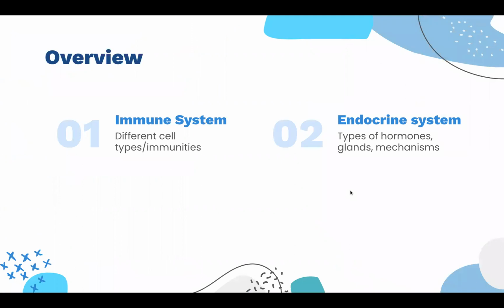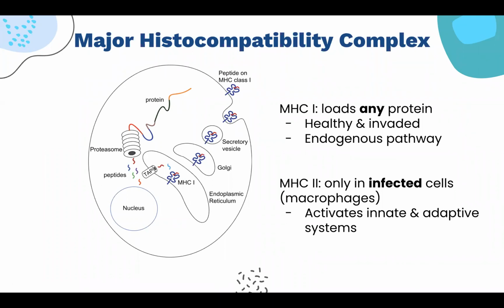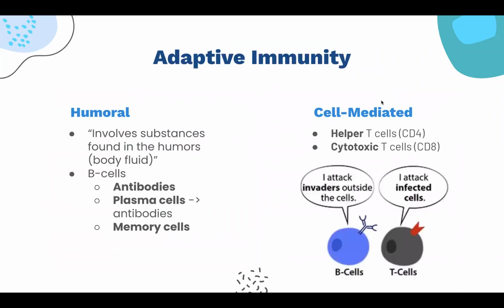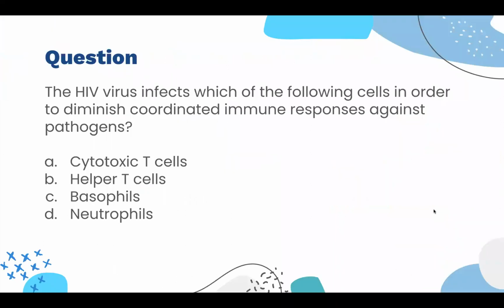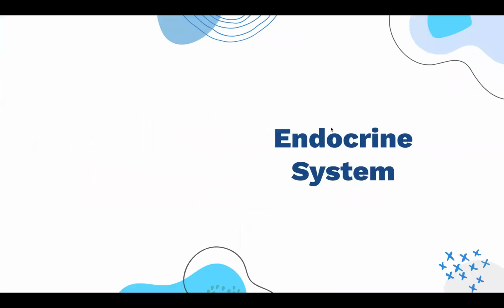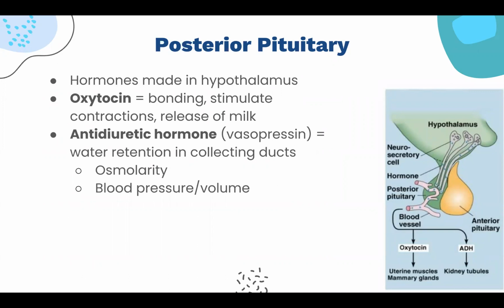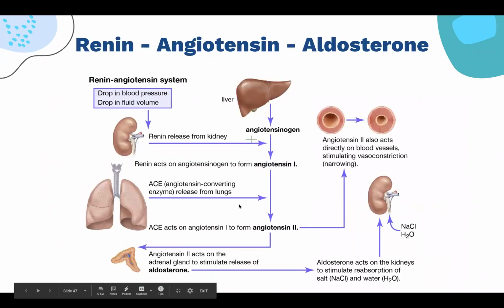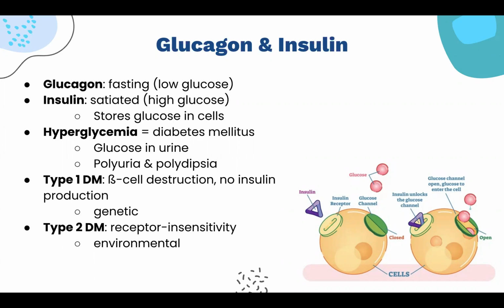01/17/2021 Immune & Endocrine System